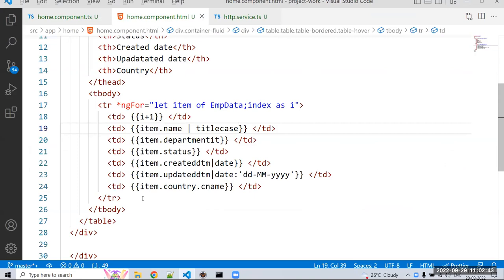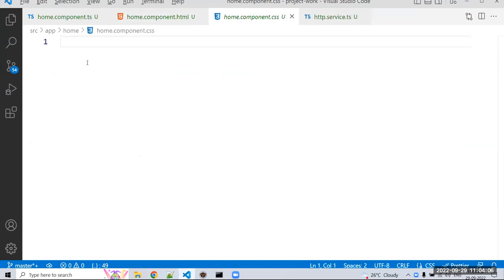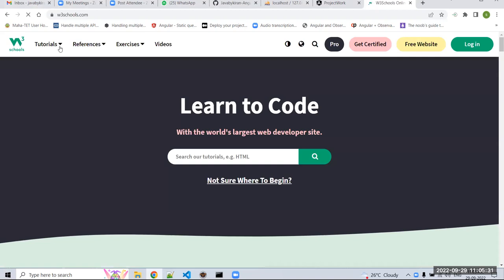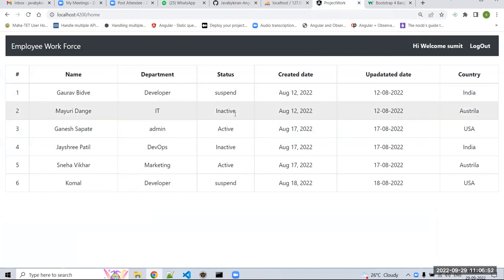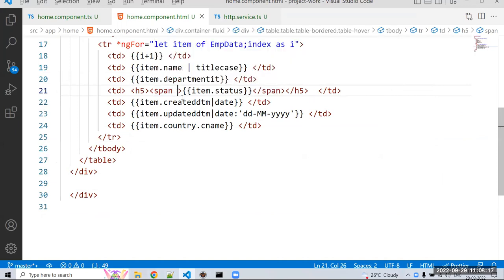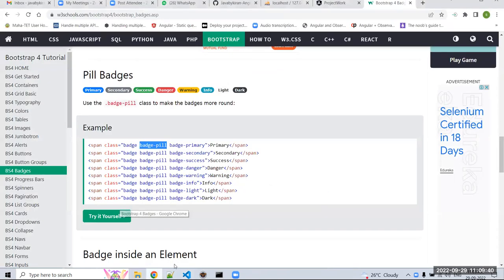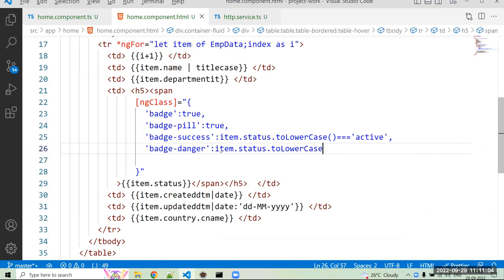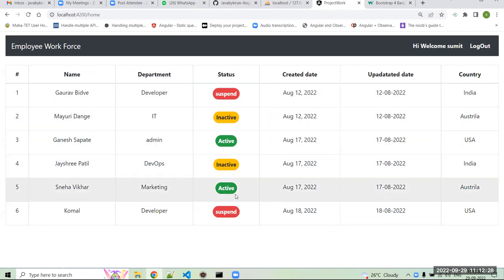How to Apply Class Binding on Conditions | bind json Object to ngClass | ClassBinding on table data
Hello All,
In Angular we can use class binding
 - use ngClass attribute directive
- It takes a json object to bind
- you can bind any html tags

👍 Social Us
Follow on Github